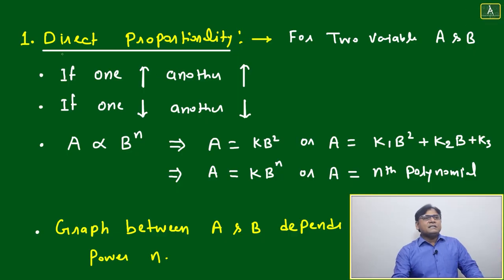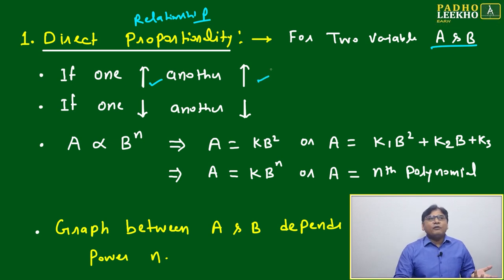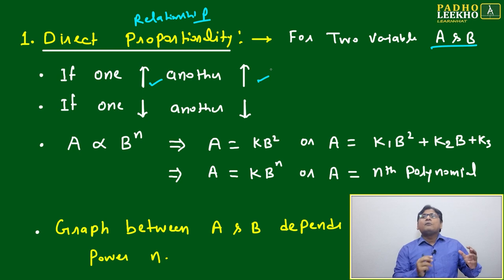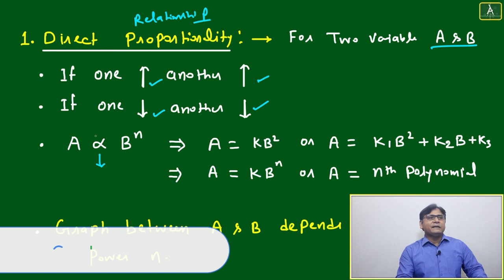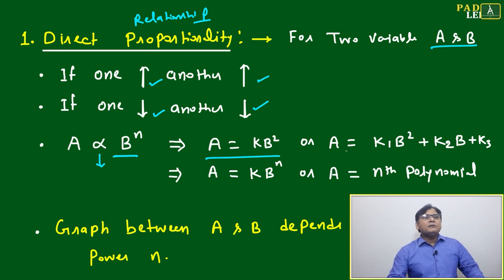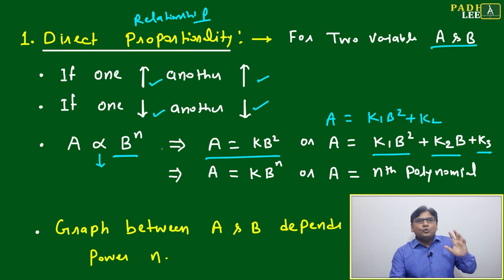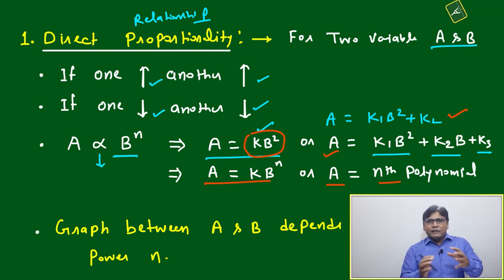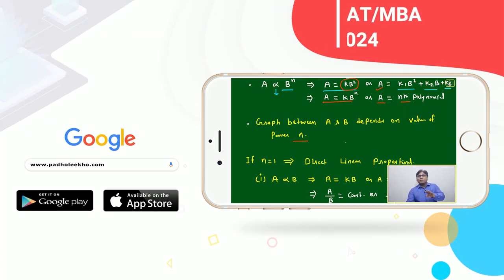CONCEPT OF DIRECT PROPORTIONALITY ( PART-1 ) ARITHMETIC-53 |CAT 2024 |CAT/MBA